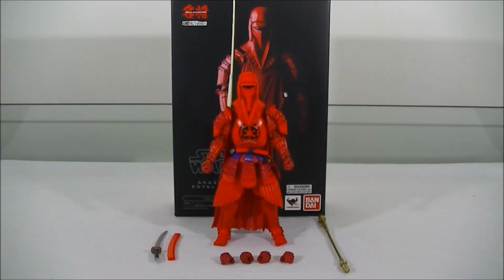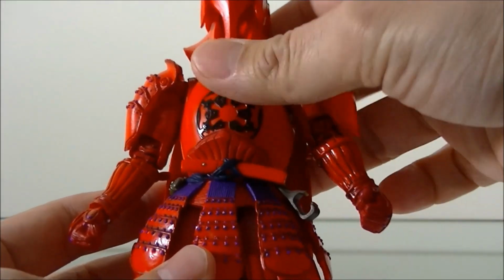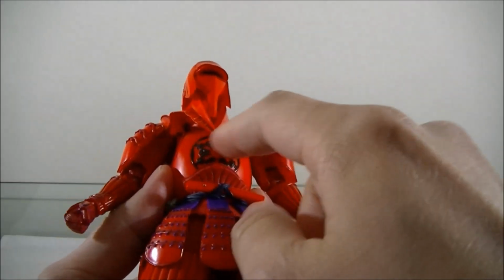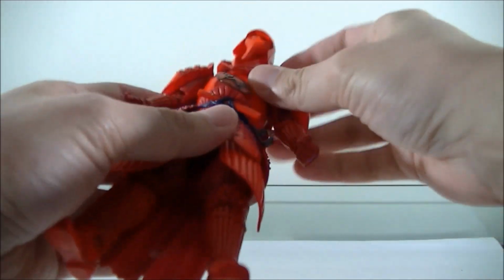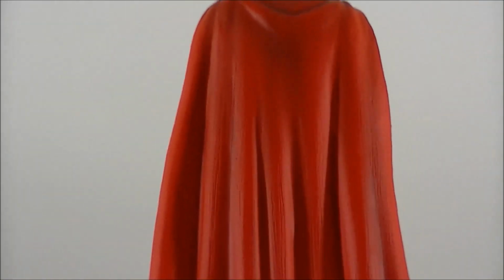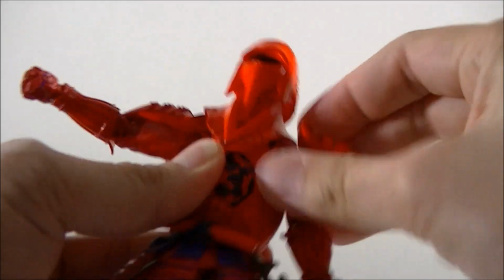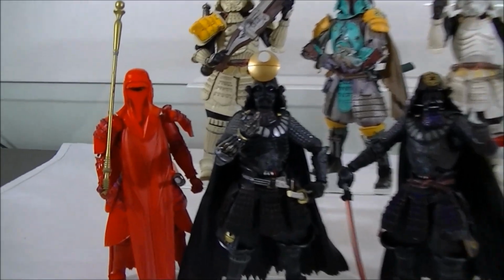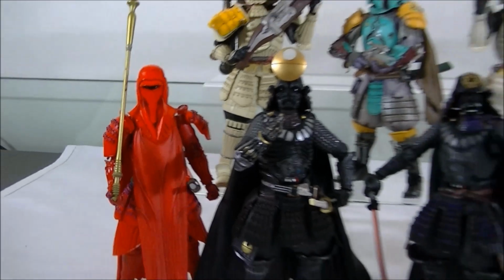Bandai Star Wars Movie Realization Akazonae Royal Guard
Click the link below to head over to Big Bad Toy Store and pickup this awesome Royal Guard for yourself!